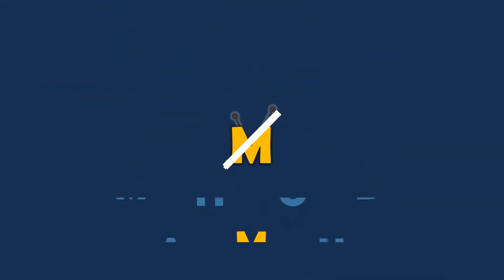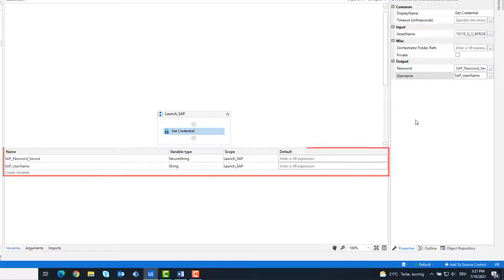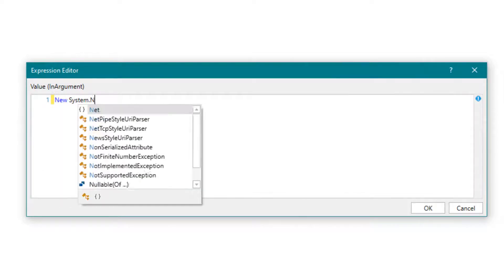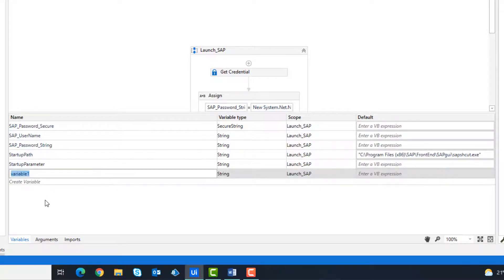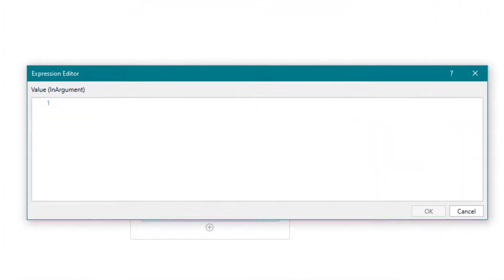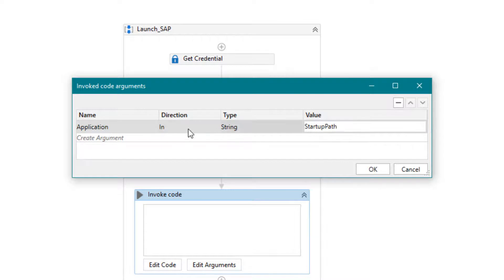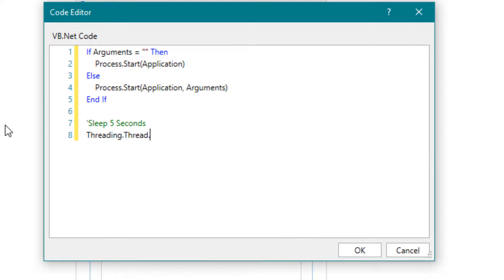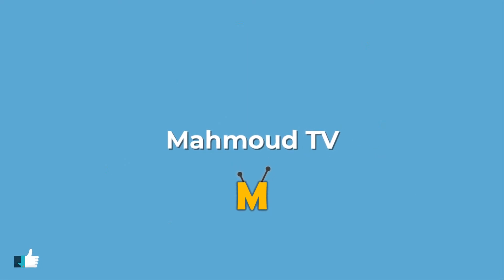UiPath | Launch SAP | How to launch SAP with VB.Net Code | Start SAP | Run SAP | Open SAP | SAP P2Z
👉 𝐄𝐧𝐠𝐥𝐢𝐬𝐡
● This video is about starting SAP applications with UiPath using an Invoke Code activity.

👉 𝐆𝐞𝐫𝐦𝐚𝐧
● In diesem Video geht es darum, SAP Applikation mit UiPath mithilfe einer Invoke Code Aktivität zu starten.

🌟 𝗖𝗼𝗱𝗲
SecureString to String:
new System.Net.NetworkCredential(string.Empty, Password).Password

VB.Net Code für SAP Starten:
If Arguments = "" Then
 Process.Start(Application)
Else
 Process.Start(Application,Arguments)
End If

'Sleep 5 Seconds
Threading.Thread.Sleep(5000)

Path:
StartupPath:
"C:\Program Files (x86)\SAP\FrontEnd\SAPgui\sapshcut.exe"

StartupParameter:
"-sid=" + System + " -client=" + Client + " -language=" + Language + " -user=" + Username + " -pw=" + Password_String

📝 𝐏𝐫𝐨𝐜𝐞𝐝𝐮𝐫𝐞
➊ Get Credentials and save them to variables
➋ Convert password to string with the code in Assign activity
➌ Assign activity for StartupParameter
➍ Add Invoke Code activity
➎ Create Arguments and write the code
➏ Run the UiPath File to see the result.